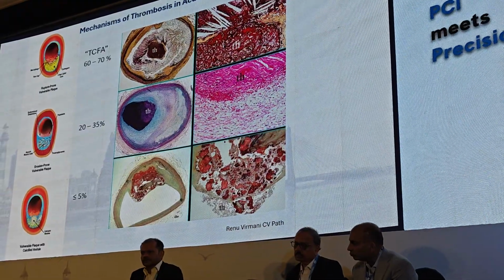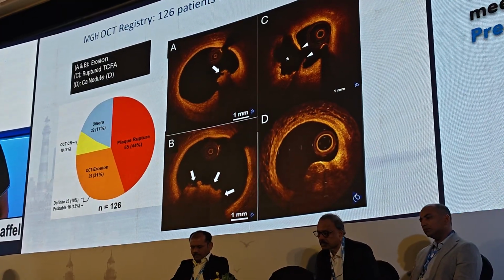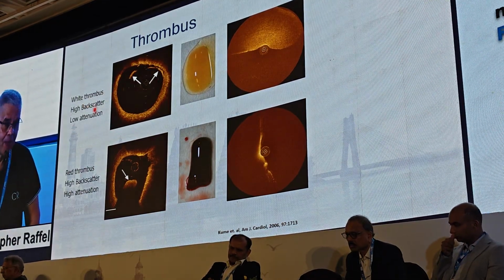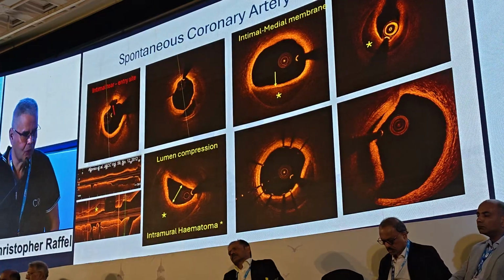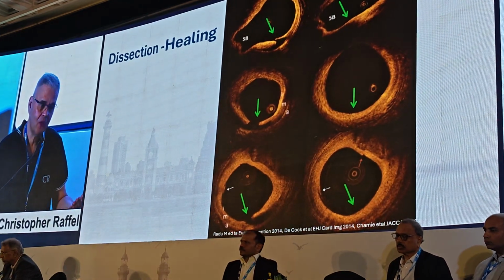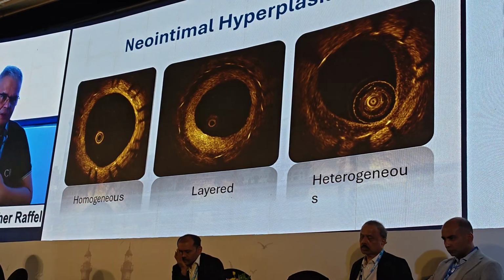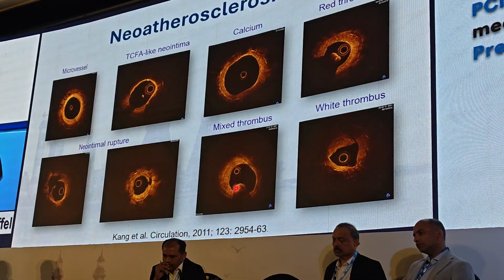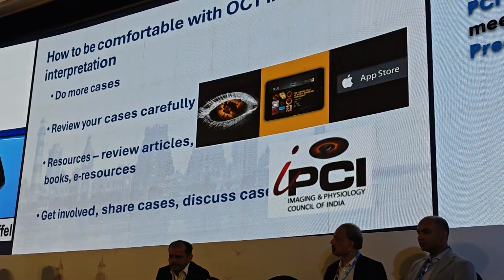Dr chadda on basics of Oct